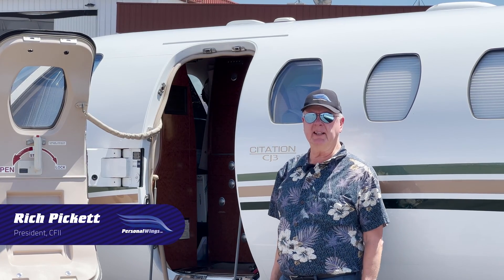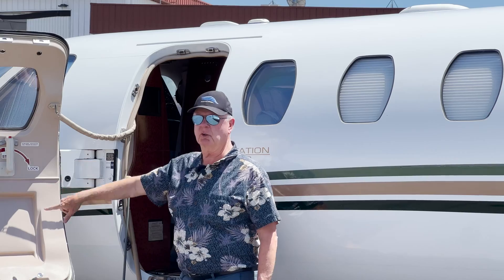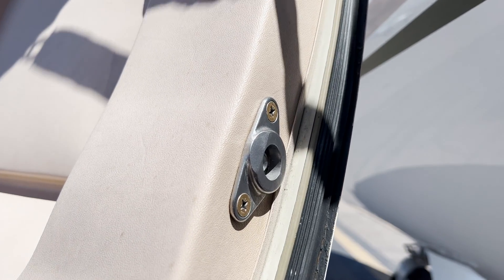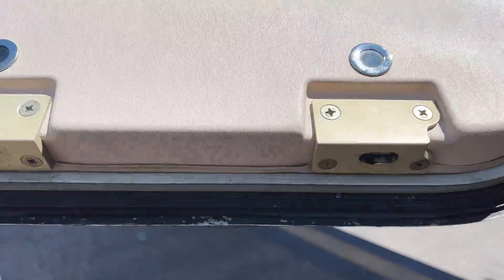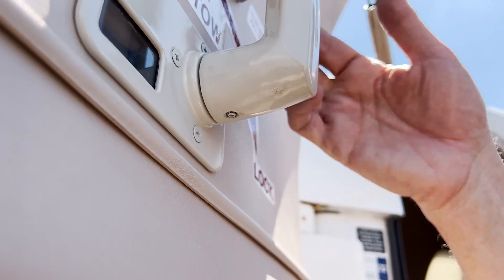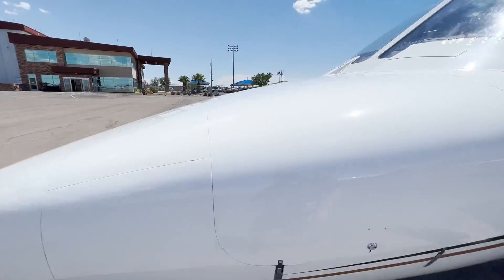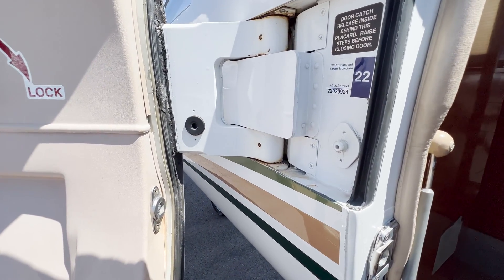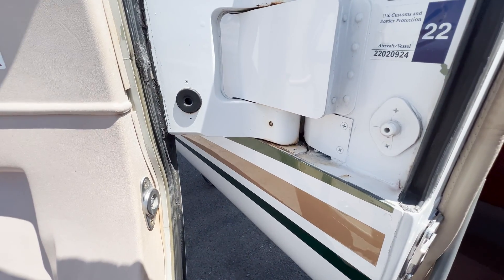How to Clear Door Seals of Moisture on a Citation Jet CJ1, CJ2, CJ3, CE-525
Moisture and aircraft don't usually go well together and trapped moisture in places we don't want it can lead to corrosion and subsequent failure.

Today, we're showing you how to clear the cabin door seal of any residual moisture. It's a simple process of preventative maintenance that pilots can do without an A&P, but we also encourage any first-time pilots to do this under the supervision of a mechanic if you don't have experience or feel comfortable.